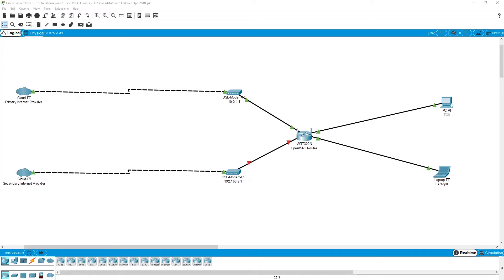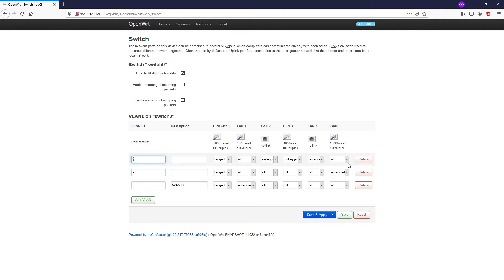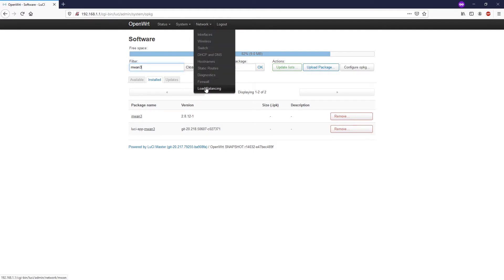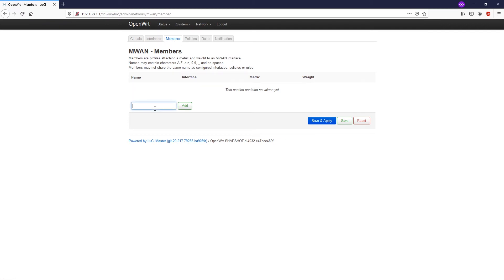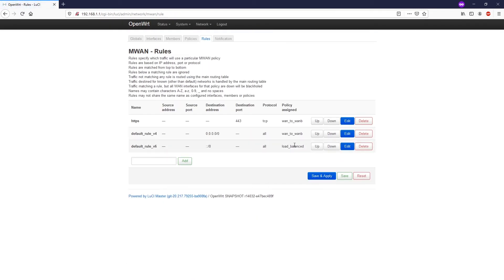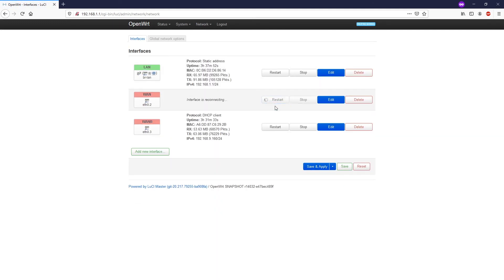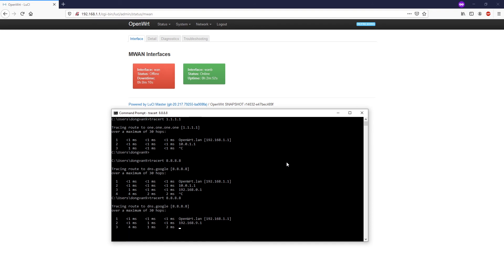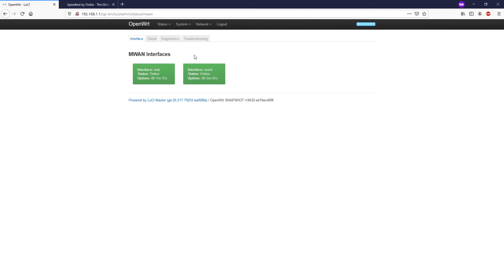OpenWRT - Configure Multiwan Failover with mwan3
In this video, we are going to configure dual WAN in failover mode with mwan3 on OpenWRT Luci.  All the traffic is routed to the primary WAN interface. When it is  down, either physically or the internet connection is down, the traffic will be directed to the secondary WAN interface.

There are 2 required packages:
mwan3 - the core package for load balancing
luci-app-mwan3 - the package that enables configuration from Luci web interface

Video timeframe:
00:00 - Introduction and network topology
01:40 - OpenWRT switch configuration for dual WAN
02:30 - OpenWRT network interfaces overview
03:50 - Packages for multiwan configuration
04:00 - Mwan3 multiwan failover configuration
11:06 - Multiwan failover mode verification & test method
15:40 - Final words